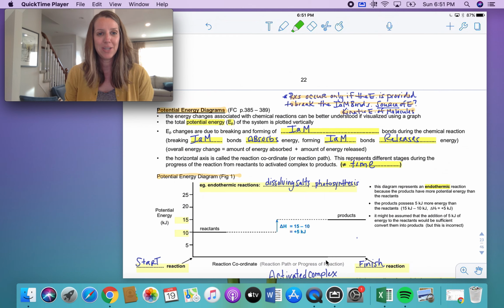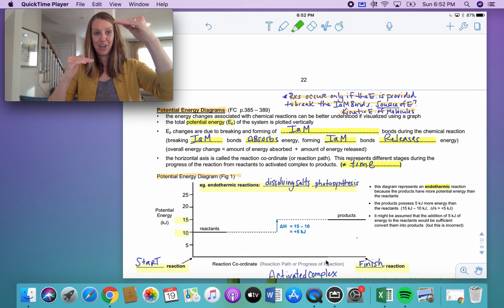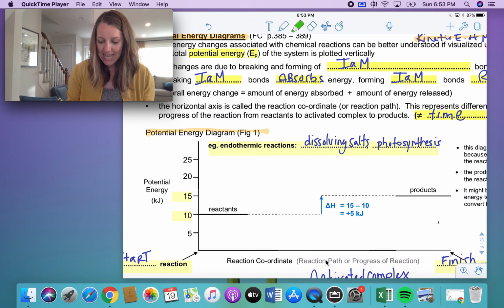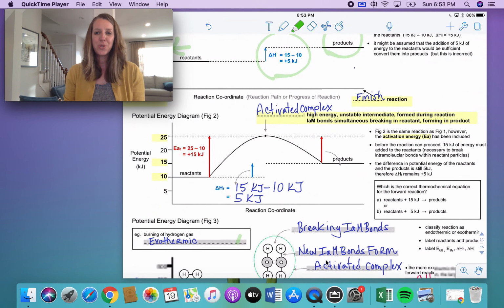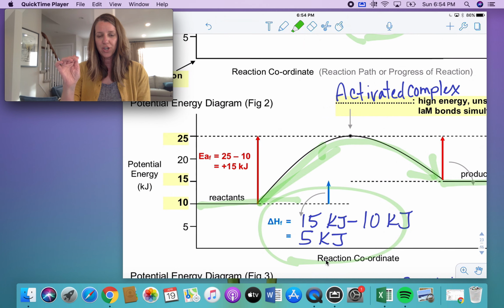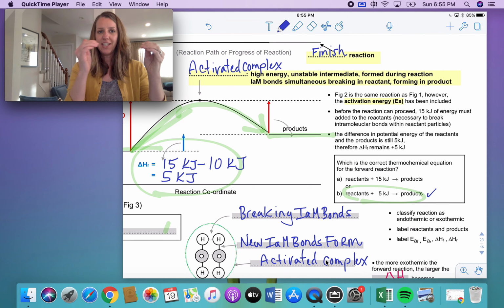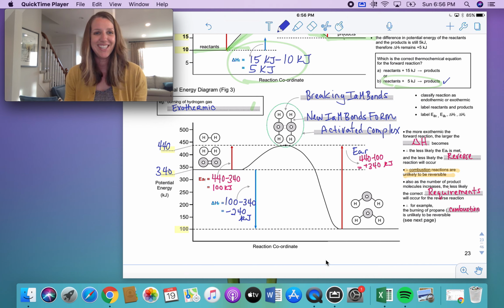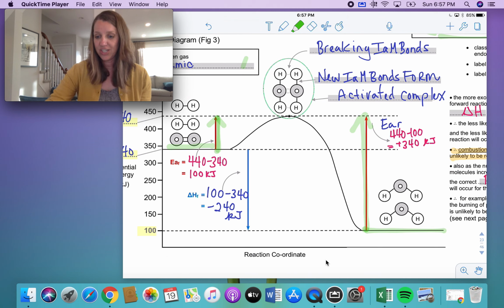Potential Energy Diagrams (SCH4UI, Rowlandson)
Energy Changes and Rates of Reactions Day 3